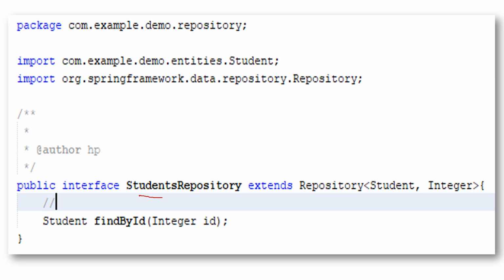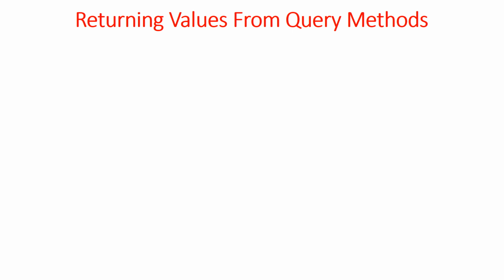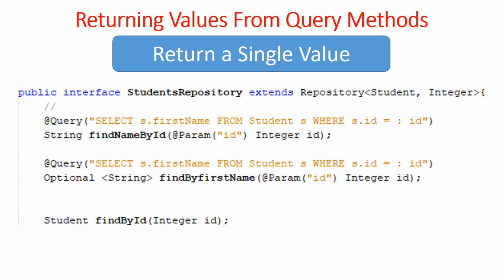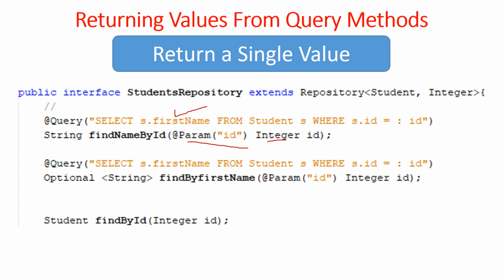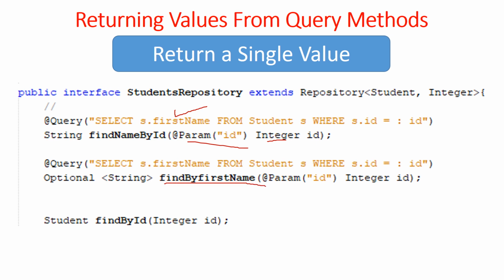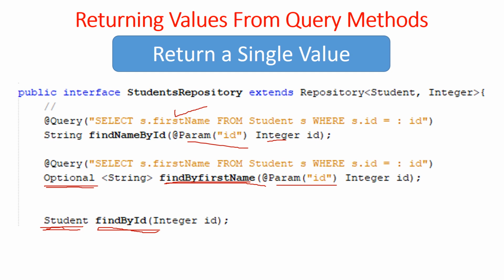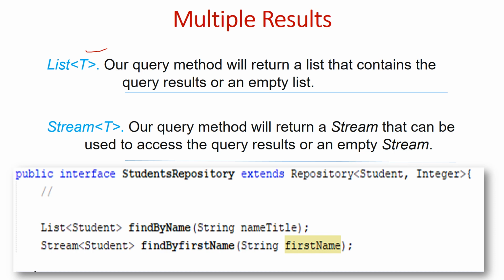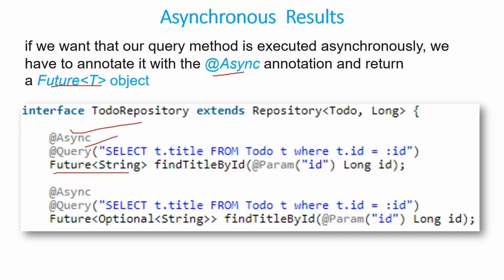Spring Data JPA Query Methods